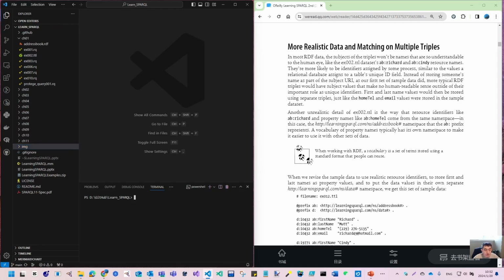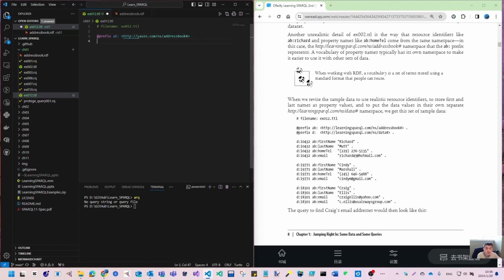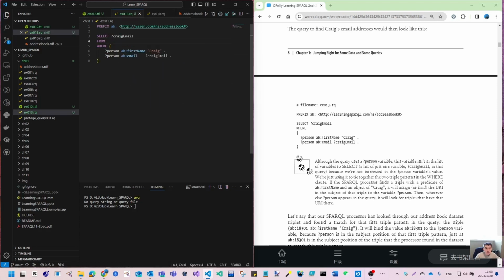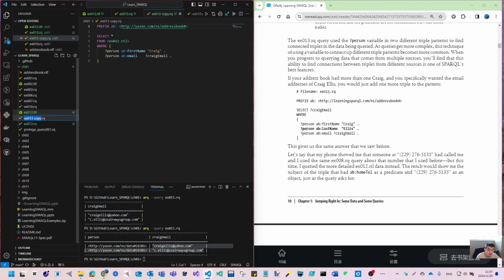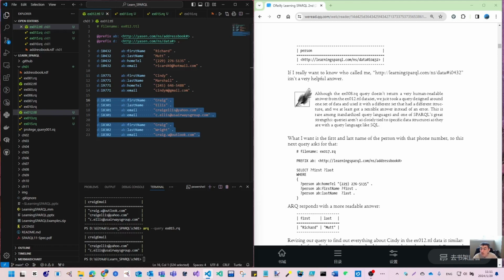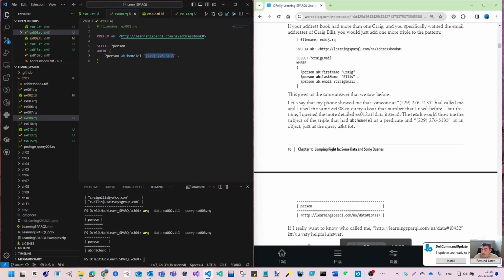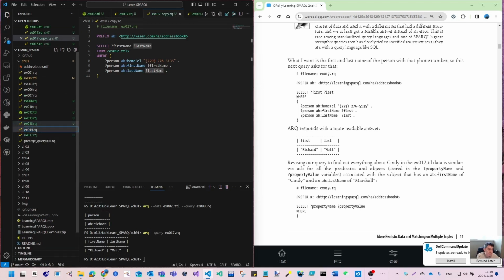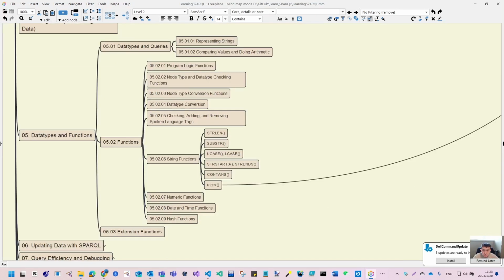Learn SPARQL 006 - 01.03 More Realistic Data